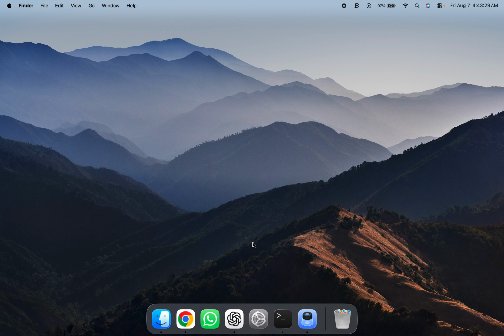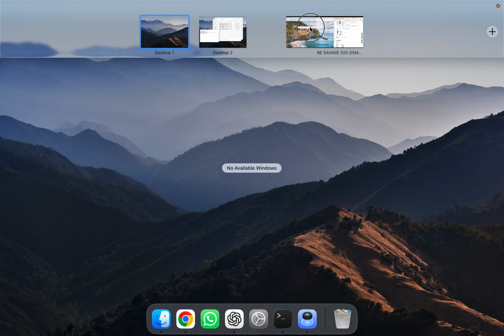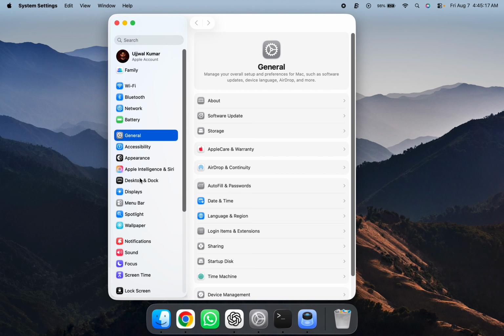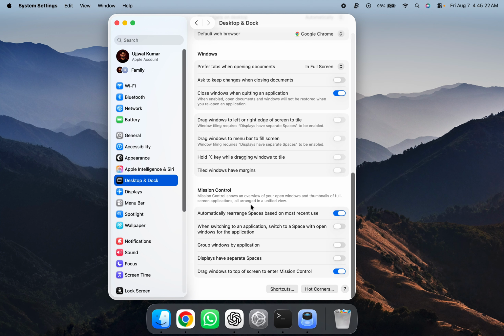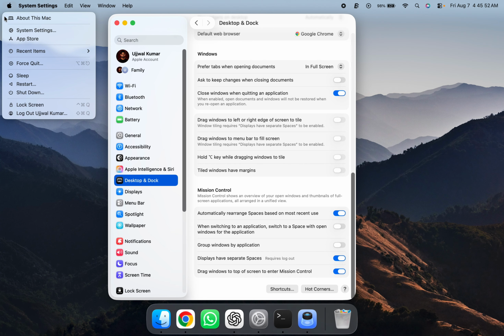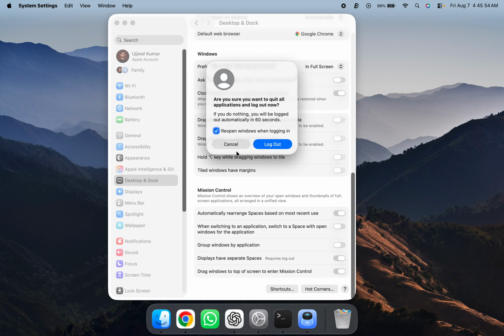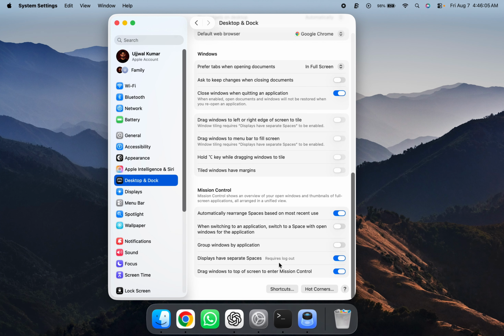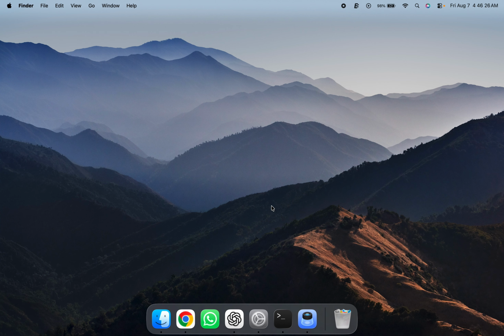How to Fix Split View Not Working on an External Display on Mac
Is Split View not working on your external monitor? In this video, I'll show you how to fix Split View not working on an external display on your Mac. You'll learn the most common causes, including display settings, Mission Control preferences, and window management options, along with the steps to get Split View working properly on your external monitor.

How to Fix Split Screen Not Working on an External Monitor on Mac
How to Fix Window Tiling Not Working on an External Display on Mac
How to Fix Split View Issues With External Monitors on Mac
How to Get Split View Working on an External Display on Mac
How to Set Up Multiple Displays on Mac
How to Use Split View on Mac
How to Change Mission Control Settings on Mac
How to Troubleshoot External Displays on Mac
How to Fix Window Tiling on macOS